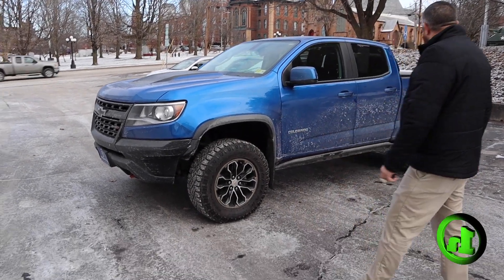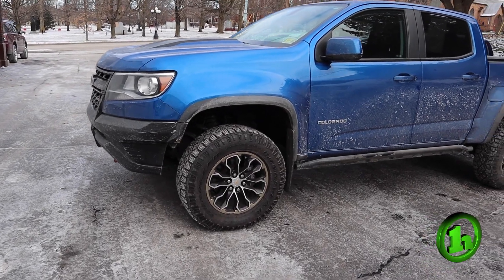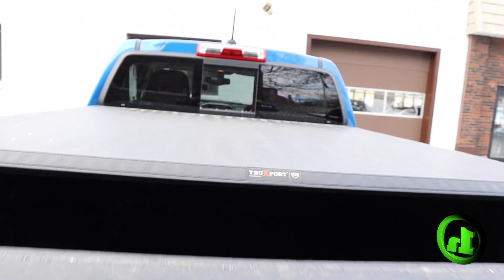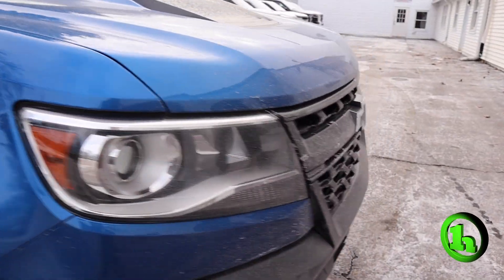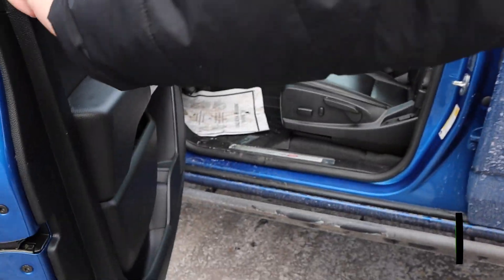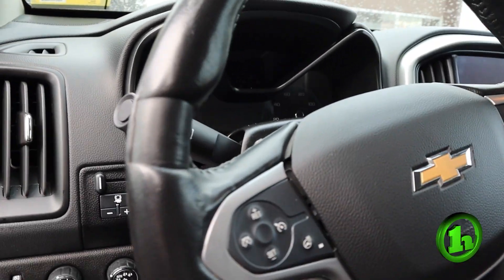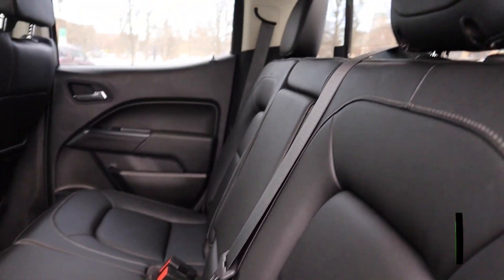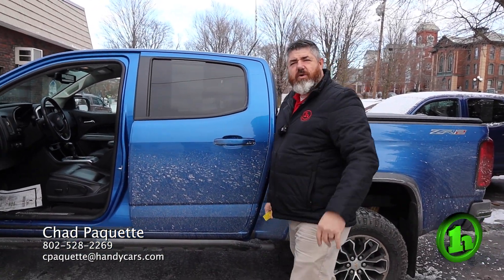2020 Chevrolet Colorado ZR2 from Chad Paquette